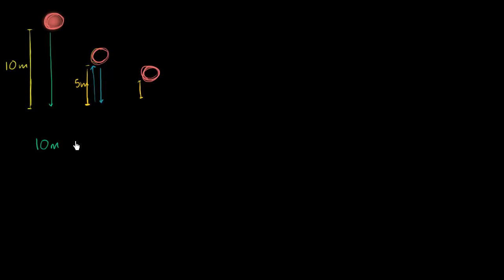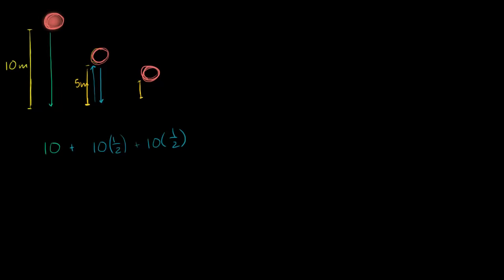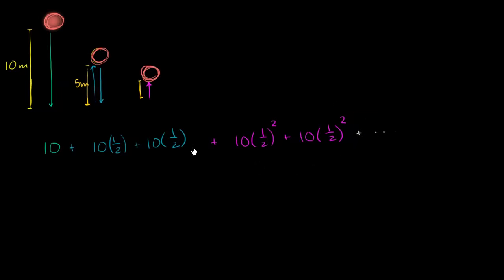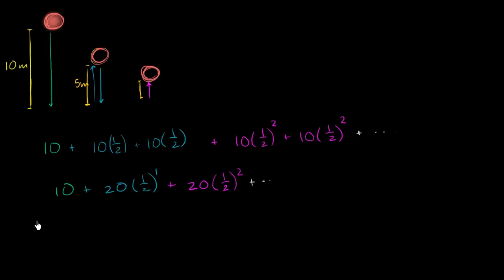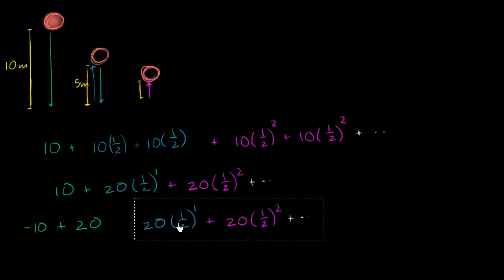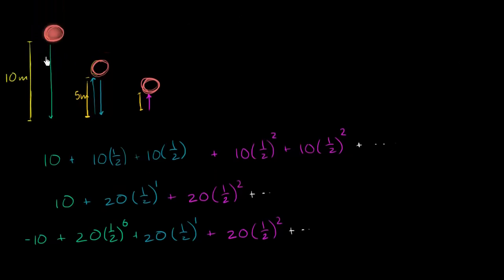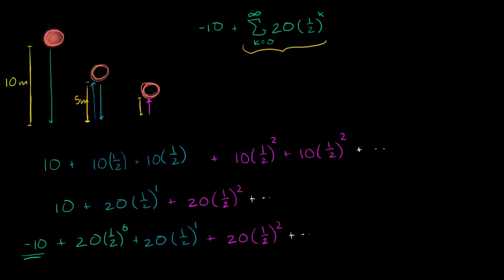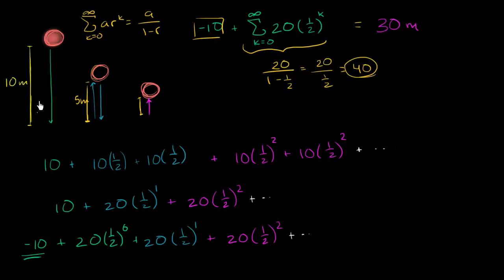Math Integral Calculus - Infinite geometric series word problem bouncing ball